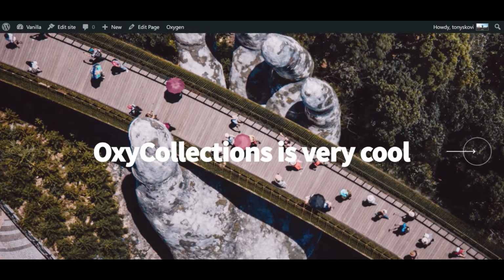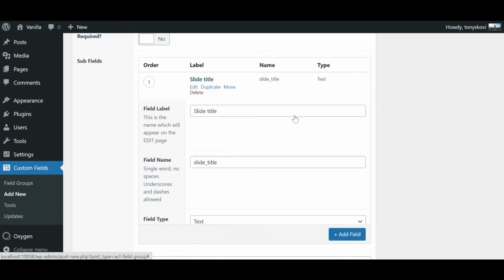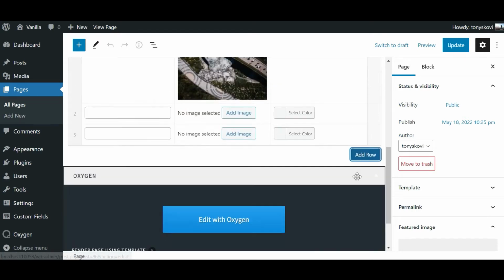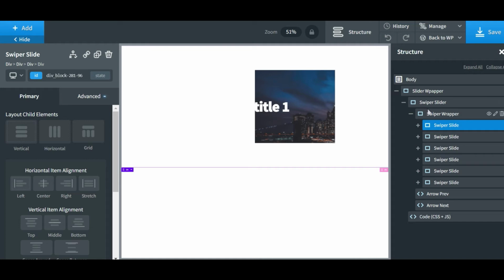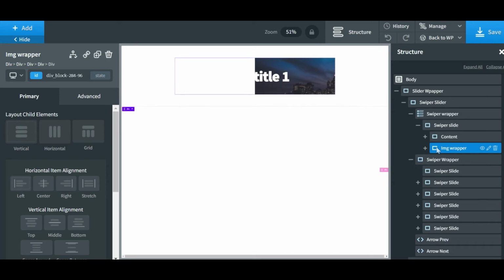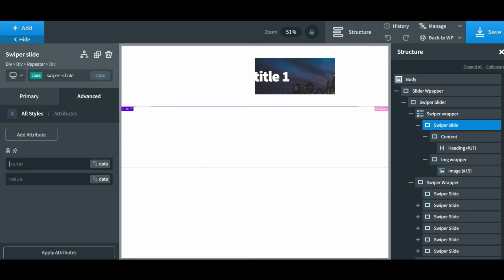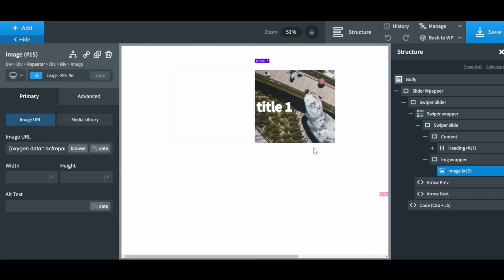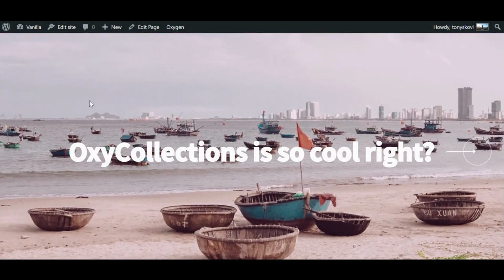How to make static slider (Swiper JS) dynamic in Oxygen Builder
Short tutorial on how to transform static slider using Swiper JS library to dynamical one.